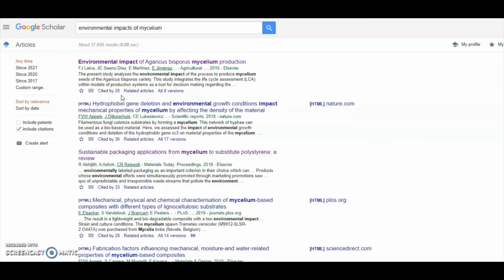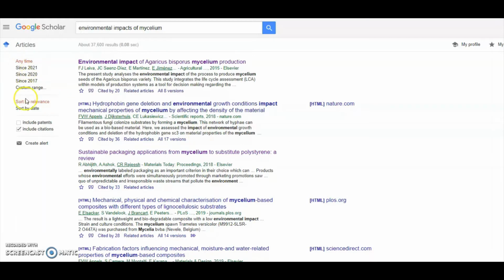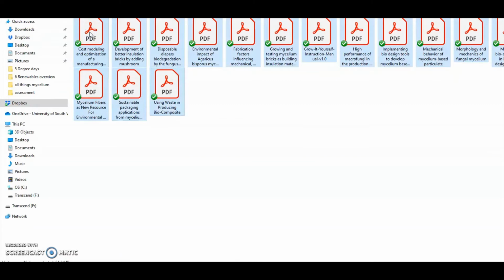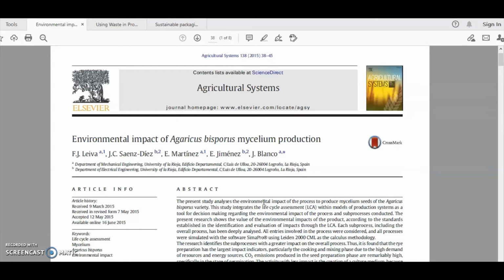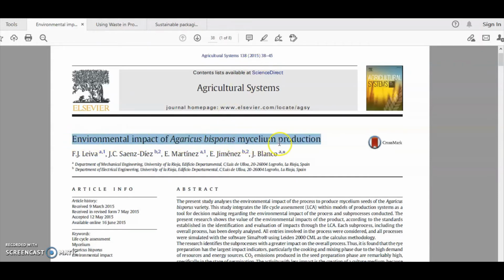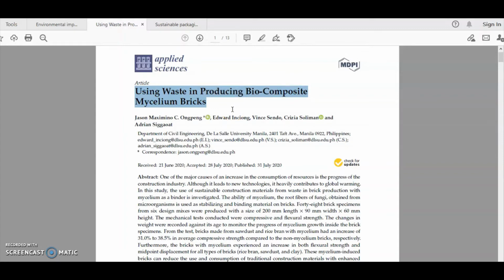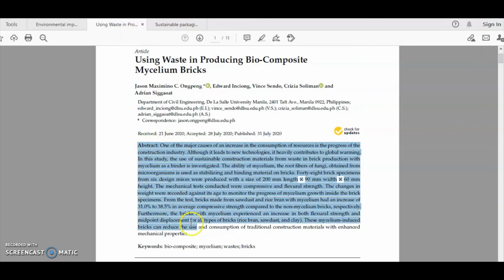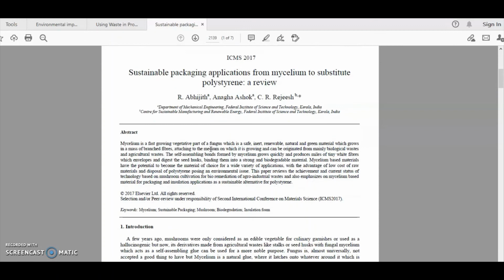Choosing important articles for your literature review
For some, doing a literature review is often seen as a chore - you find relevant articles and then have to spend loads of time wading through the literally thousands that Google has kindly helped you find - agghh! Well don't worry.
In this film I share with you my tips for quickly choosing the most relevant articles you'll need for your literature review. Quickly and effortlessly focus upon those articles of most relevance that are going to really add value to your work.

Good lit reviewing!
Trevor